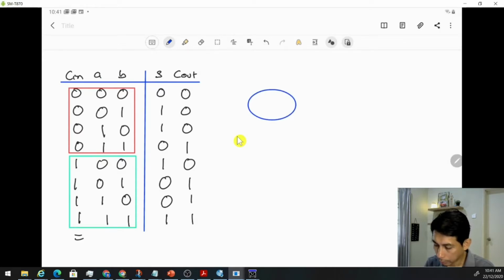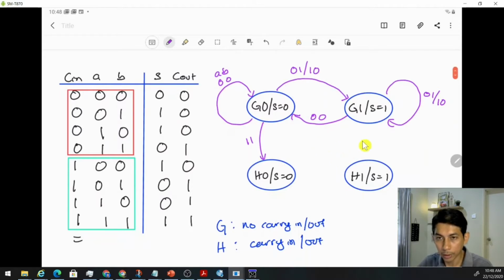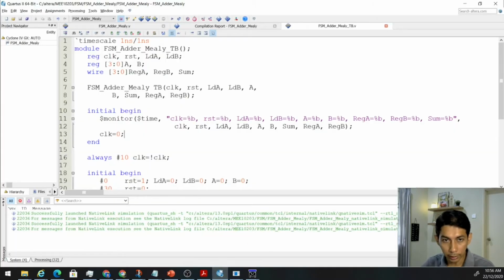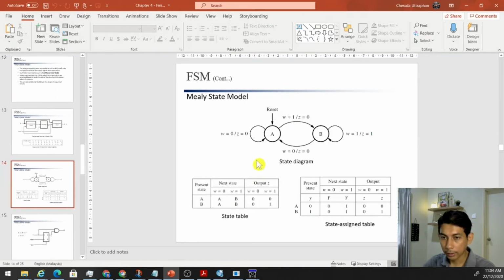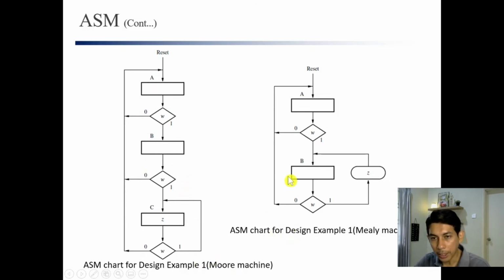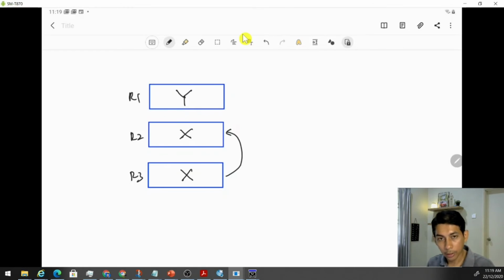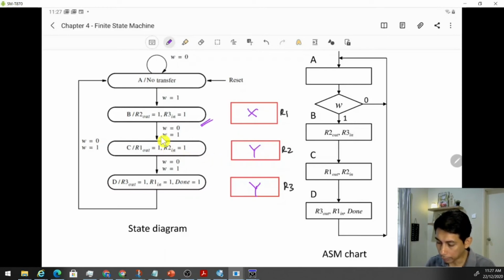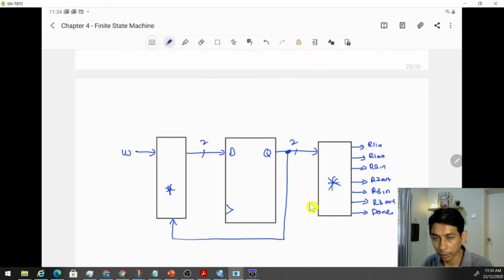Programmable Electronics: Finite State Machine (FSM) Design - Part 4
Lecture 8 - (MEE10203) Programmable Electronics: Chapter 4 - Finite State Machine (FSM)